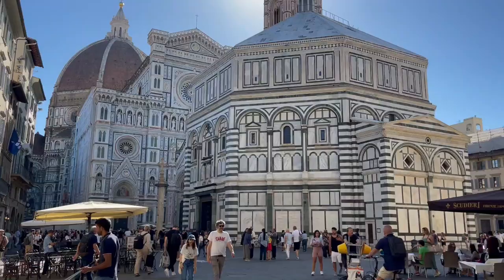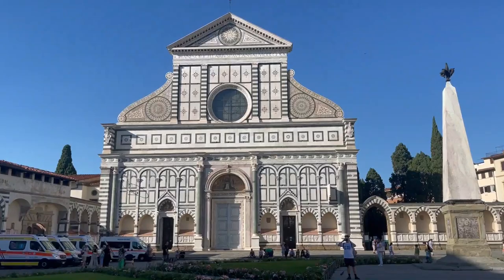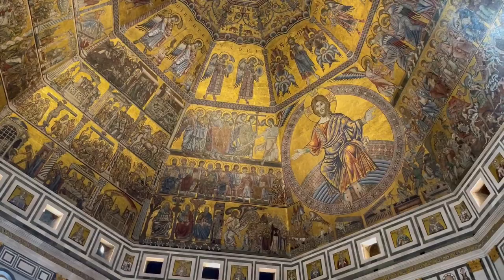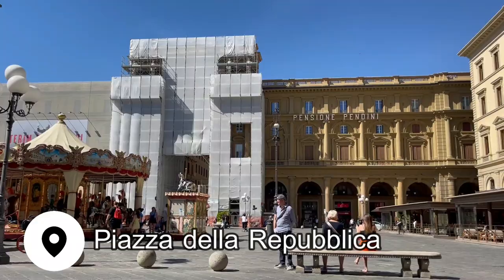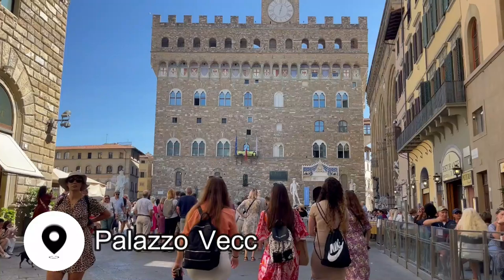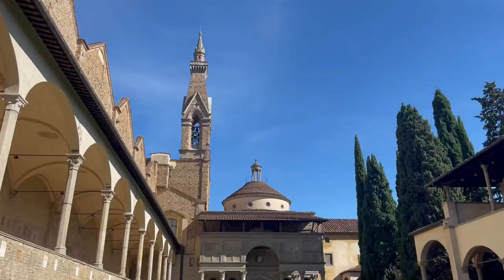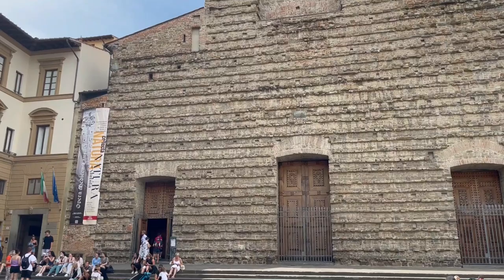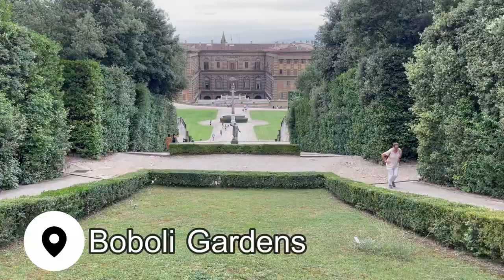17 Things to Do in Florence 🇮🇹 Italy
Florence is one of my favorite cities in Italy (ok, maybe I have several favorites!). There are so many awesome things to do in Florence as well as tons of great things to eat.

Summer love by Kylie Dailey
Jasmine Spring by Daniel Kaede